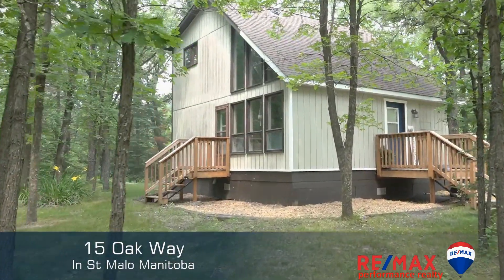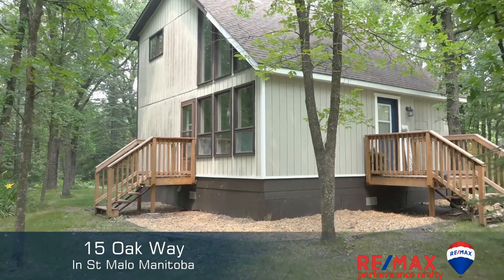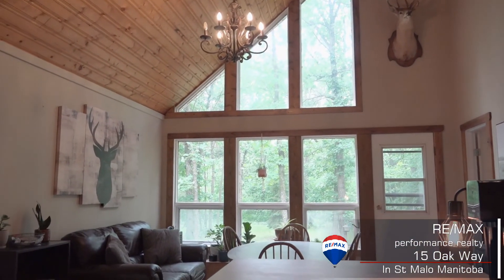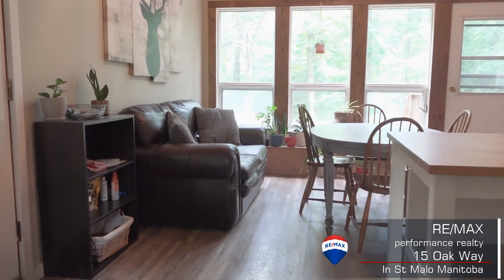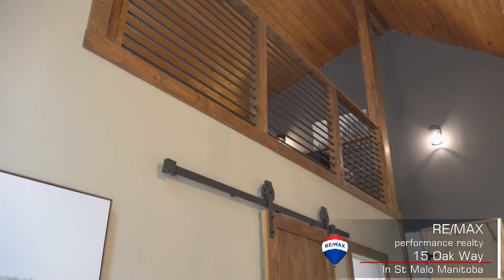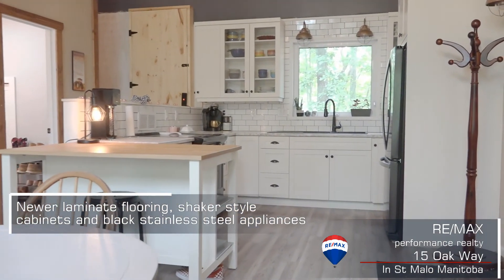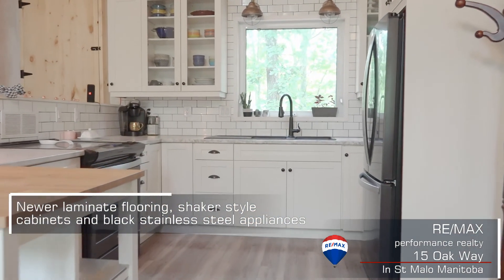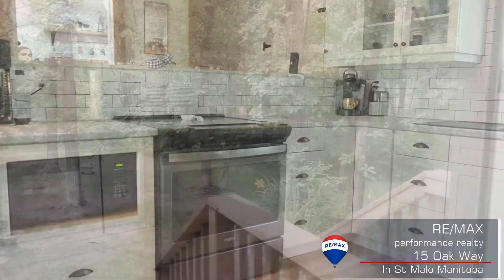House for Sale at 15 Oak Way in St Malo Manitoba